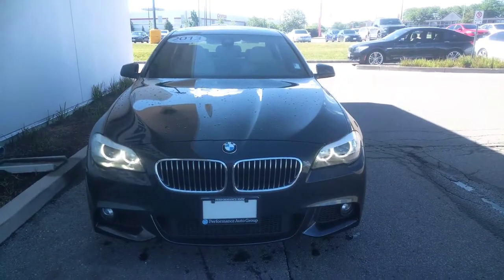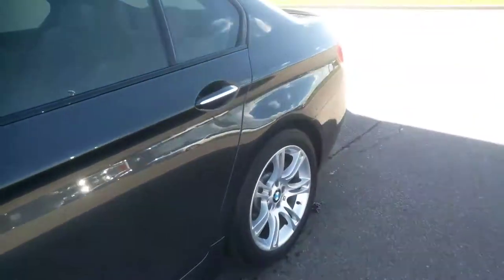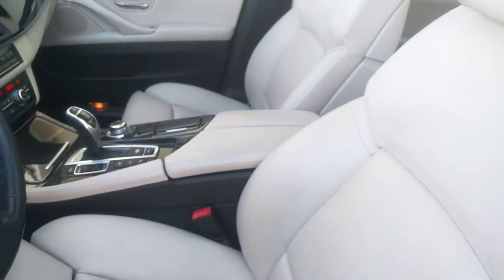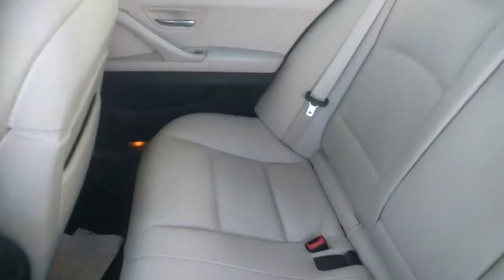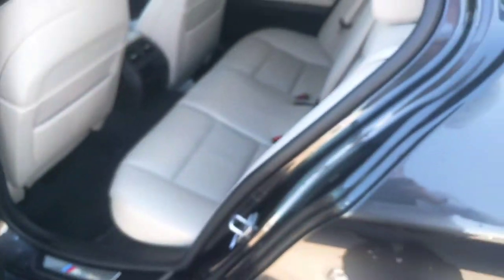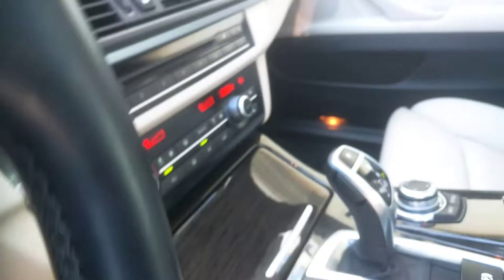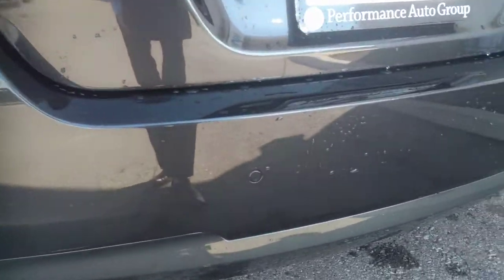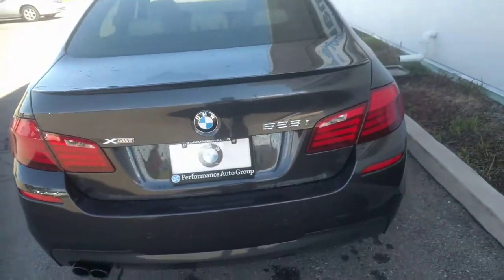2013 BMW 528i xDrive M sport for Bruce and Ruth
This video was made to show you a little comparison between the X5 video and 5 series in this video.